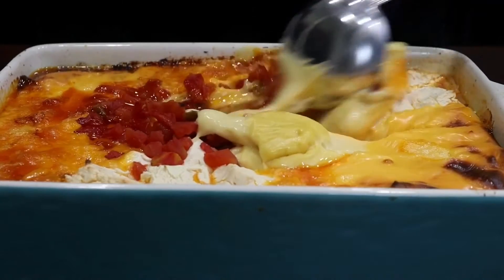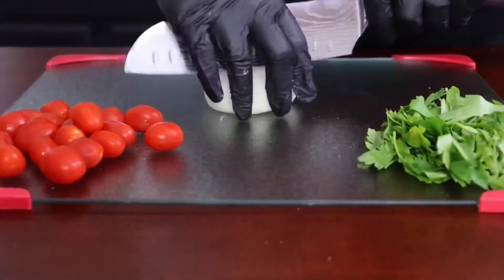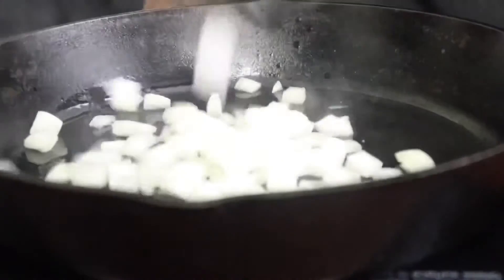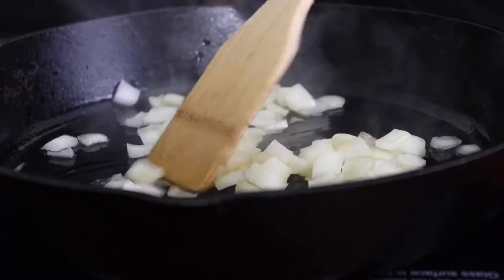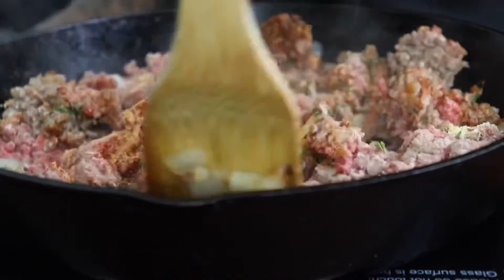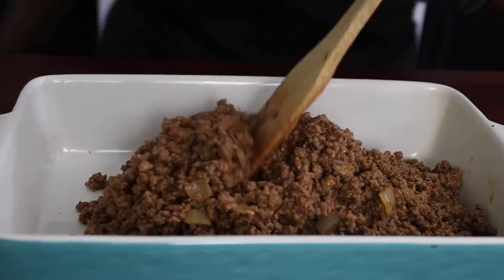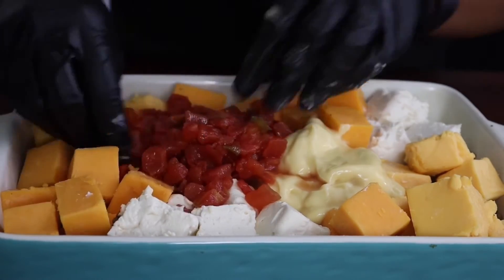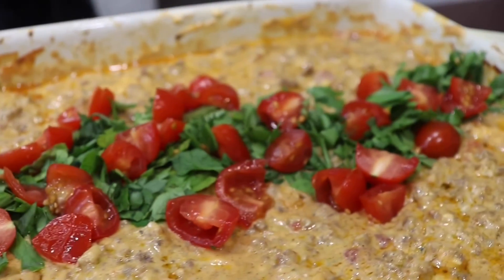Rotel Dip Recipe | Game Night Recipe Ideas | Appetizer Ideas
Welcome to Chaz’s lifestyle!
I hope that you are here to stay and join the family.

Ingredient List:

1 lb, ground beef or ground turkey
1/2 cup, water
1 packet, taco seasoning
1 tablespoon creole seasoning(opt)
1 small yellow onion, diced
1/3 cup, cilantro, chopped
10 Oz, Rotel tomatoes w/green chilies
1/4 cup, Roma tomatoes, diced
8 Oz, cream cheese
16 Oz, velveeta cheese
4 Oz, mild cheddar cheese
1 cup, cream of chicken